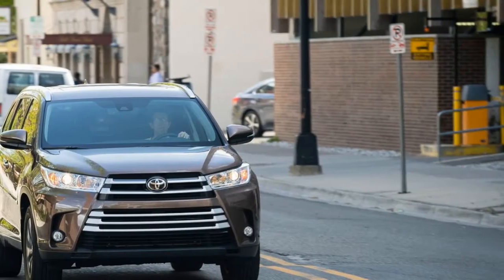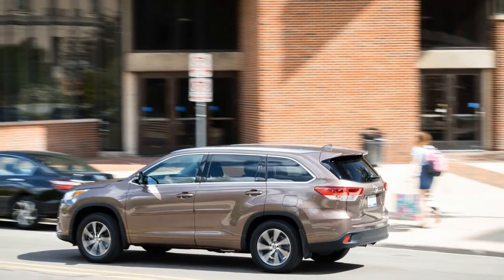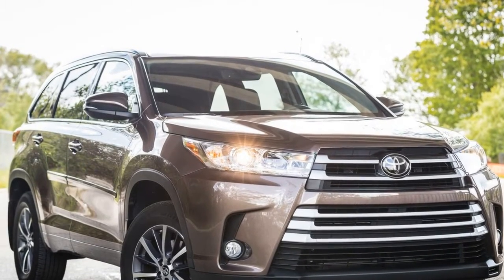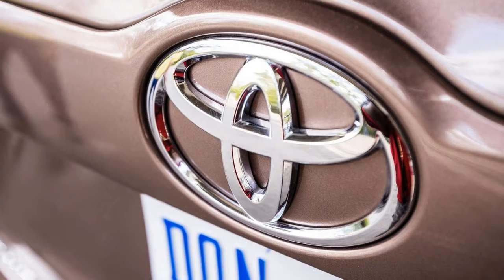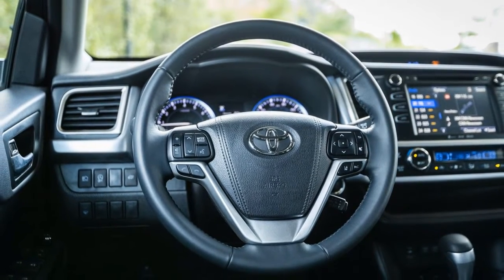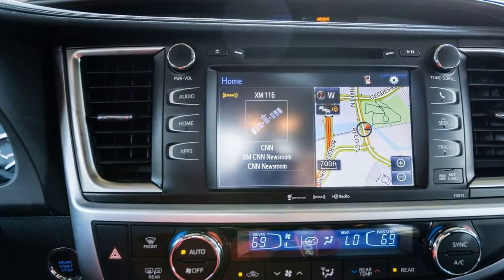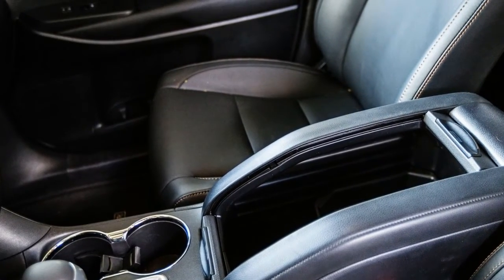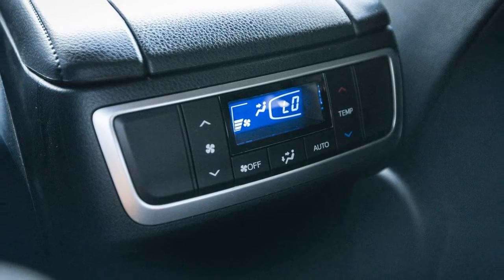2017 Toyota Highlander V 6 AWD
2017 Toyota Highlander V-6 AWD
A sales favorite addresses some shortcomings.
Specifications
VEHICLE TYPE: front-engine, all-wheel-drive, 7-passenger, 4-door hatchback

PRICE AS TESTED: $43,184 (base price, $35,100)

ENGINE TYPE: DOHC 24-valve Atkinson-capable V-6, aluminum block and heads, port and direct fuel injection

DISPLACEMENT: 211 cu in, 3456 cc
POWER: 295 hp @ 6600 rpm
TORQUE: 263 lb-ft @ 4700 rpm

TRANSMISSION: 8-speed automatic with manual shifting mode

DIMENSIONS:
LENGTH: 192.5 in
PASSENGER VOLUME: 142 cu ft
CARGO VOLUME: 14 cu ft
CURB WEIGHT: 4560 lb

FUEL ECONOMY:
EPA combined/city/highway: 22/20/26 mpg
C/D observed: 21 mpg